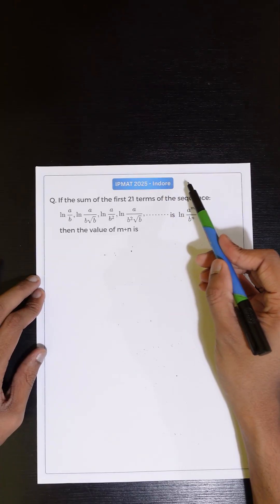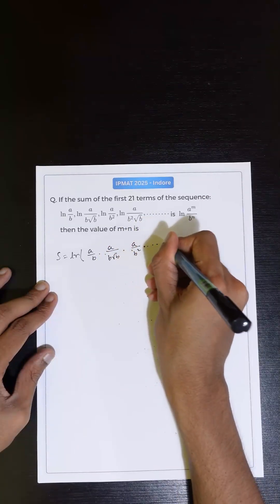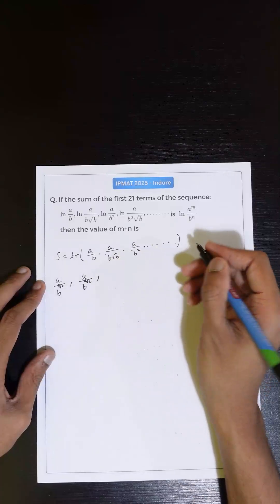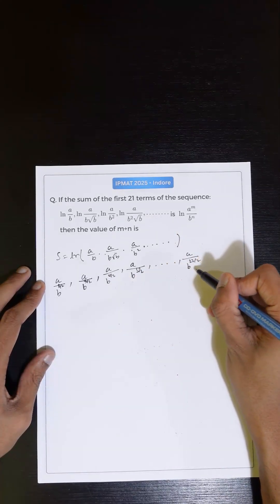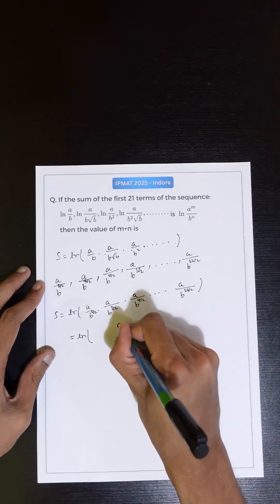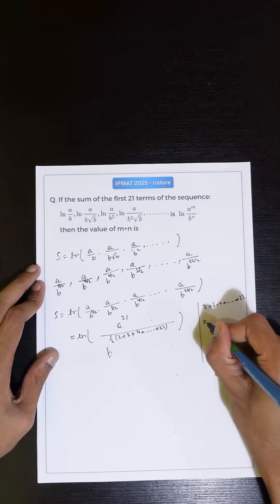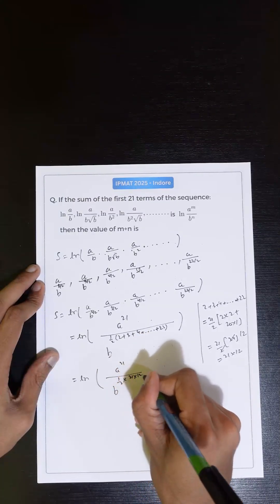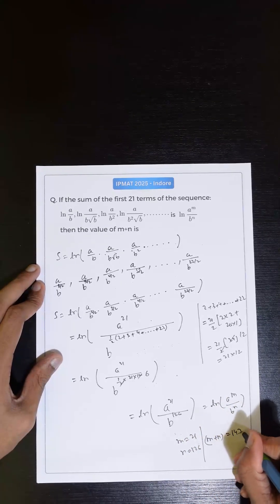Can you solve this IPMAT question ? pause and think about the approach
follow us on instragram as well